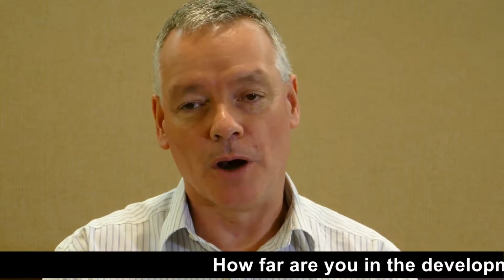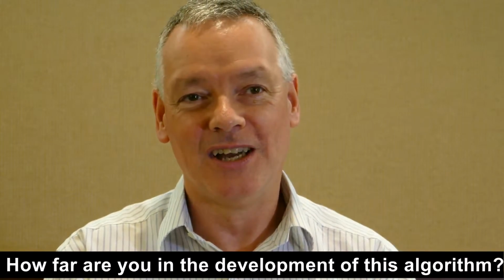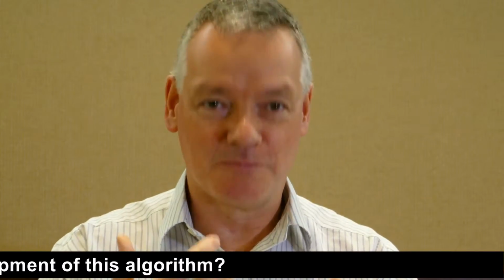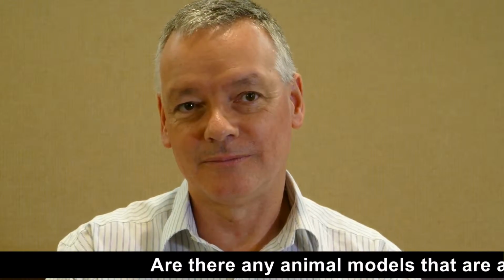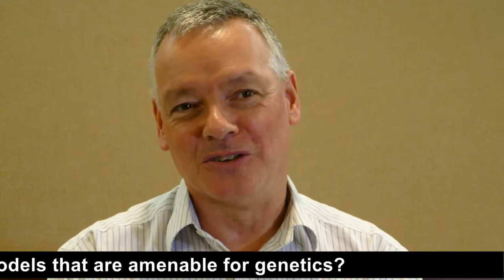Paul Baird PhD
University of Melbourne, Royal Victorian
Eye and Ear Hospital Centre for
Eye Research Australia
Genetic markers and ocular diseases